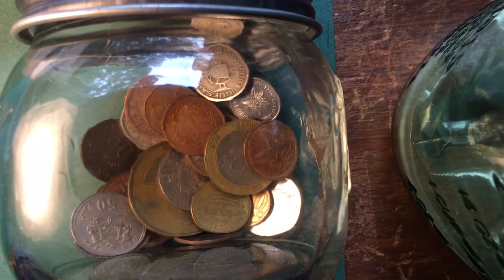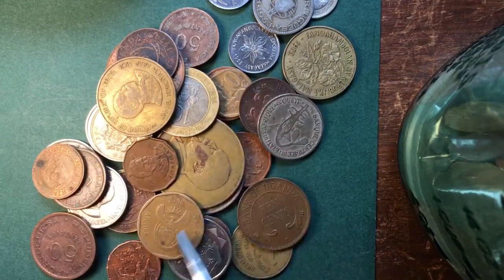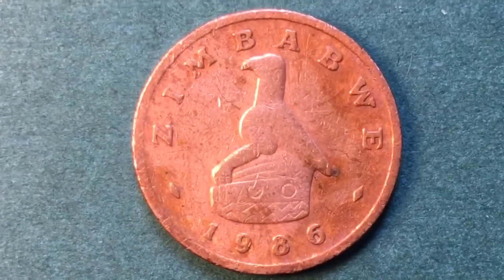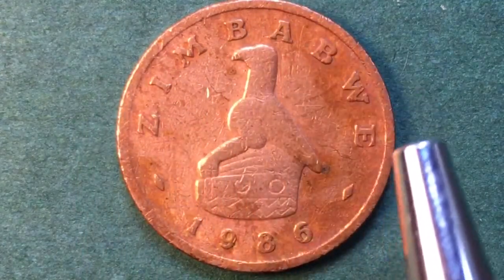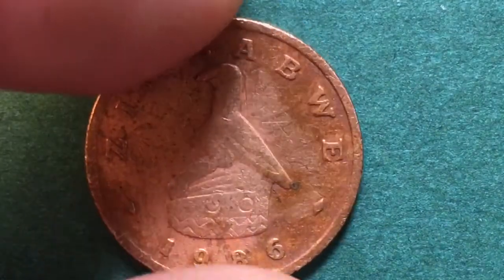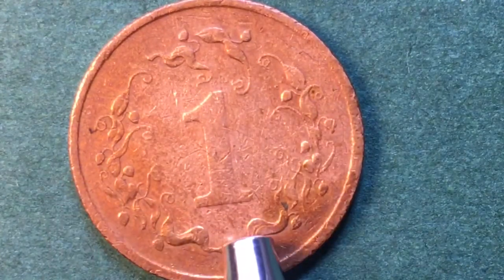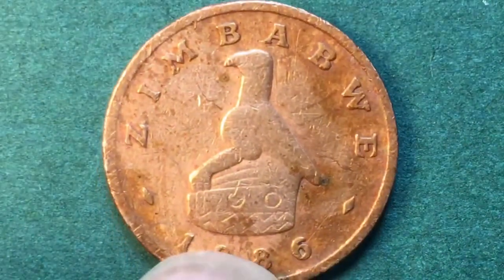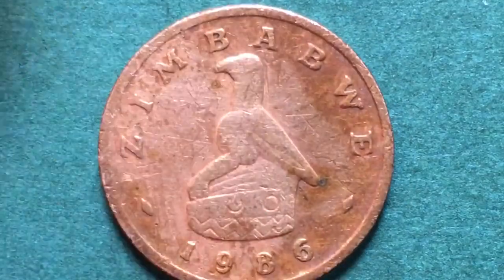Zimbabwe 1984 1 Cent - Monday Morning Africa Coin Video #7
Country Zimbabwe
Type Common coin
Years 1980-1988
Value 1 Cent (0.01 ZWD)
Metal Bronze
Shape Round
Orientation Medal alignment ↑↑
Demonetized yes
References KM# 1, Schön# 55
Obverse
The stone-carved Great Zimbabwe Bird is a national emblem of Zimbabwe
Lettering:
ZIMBABWE
1980
Engraver: Barry Stanton
Reverse
1 in a wreaf of Leaves of Flame Lily (Gloriosa superba) in a circle
Lettering: 1
Engraver: Jeff Huntly
Edge
Reeded